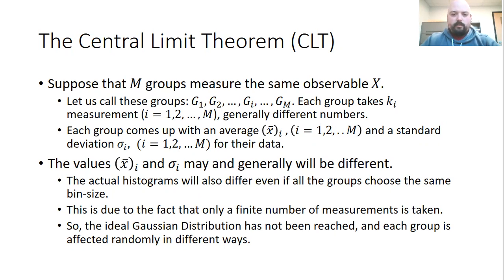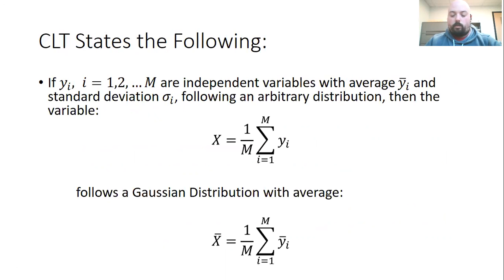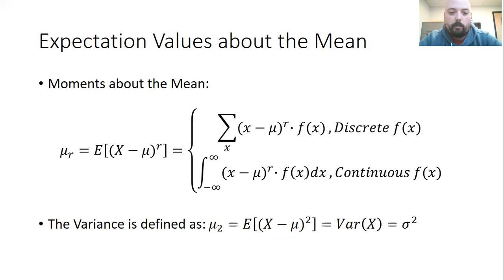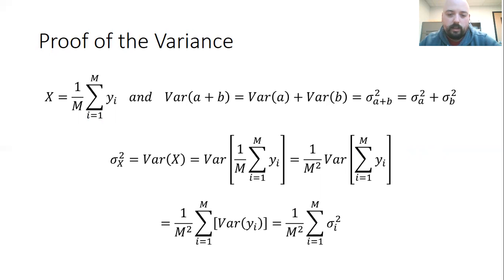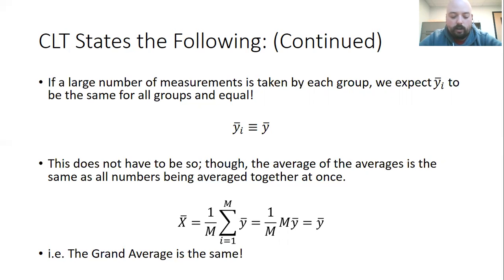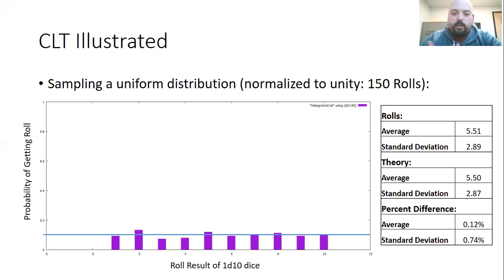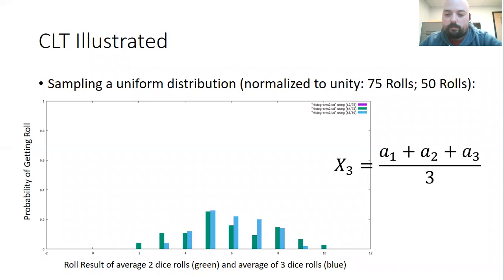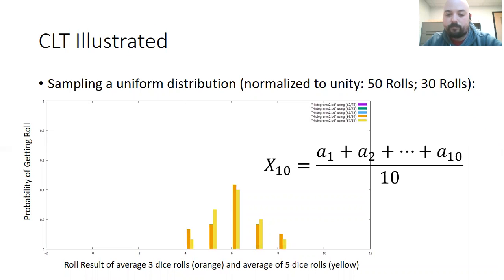The Central Limit Theorem for Error Theory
I discuss the topic of the Central Limit Theorem in statistics and error theory to allow people to review the material again when the topic is brought up many times throughout their Physics careers!